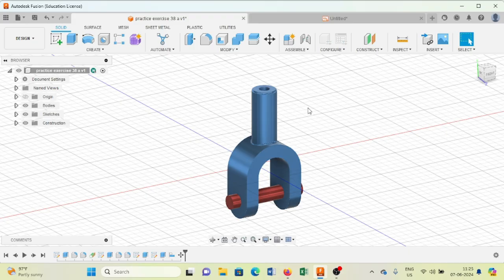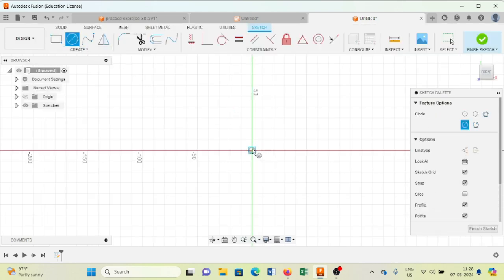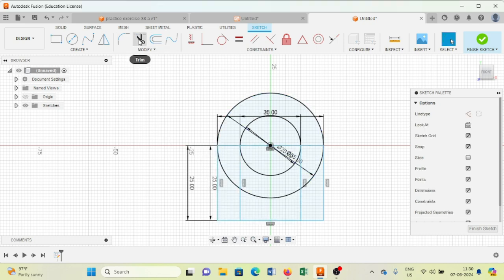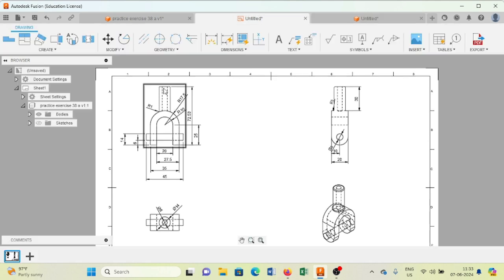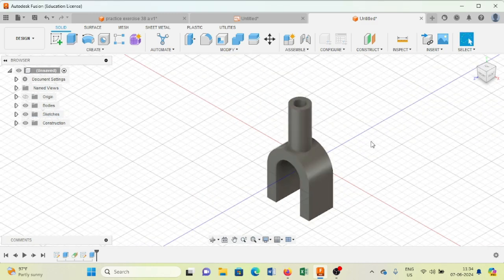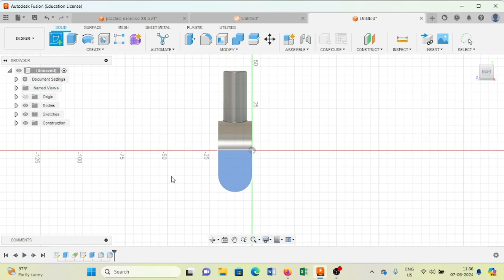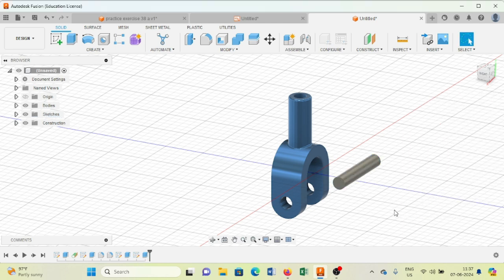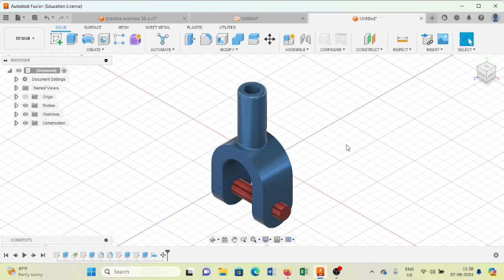Practice Exercise 37 a (how to use tangent plane, extrude command,and fillet command)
Dear Viewers,
        This Video will provide you an insight how to use tangent plane and extrude command.